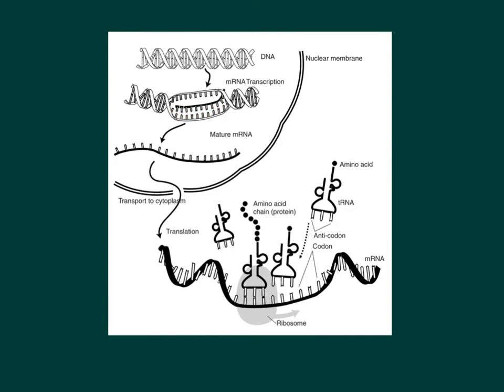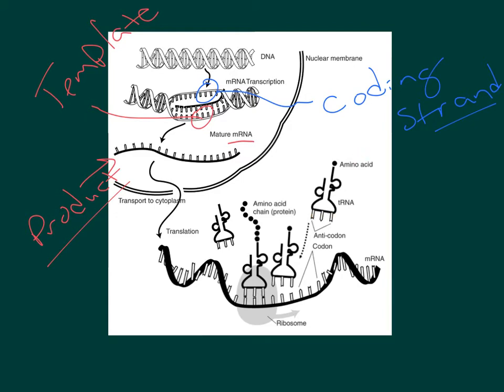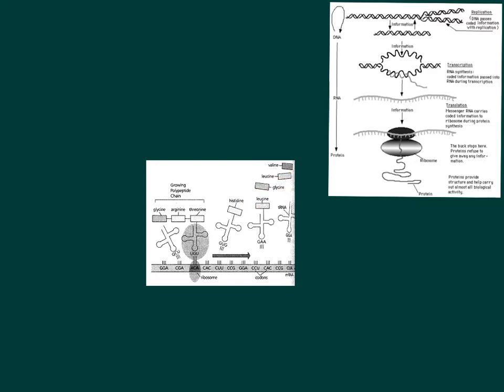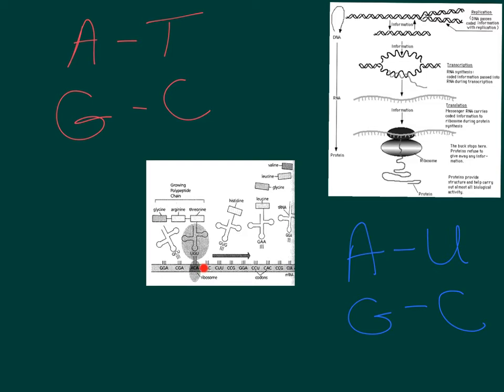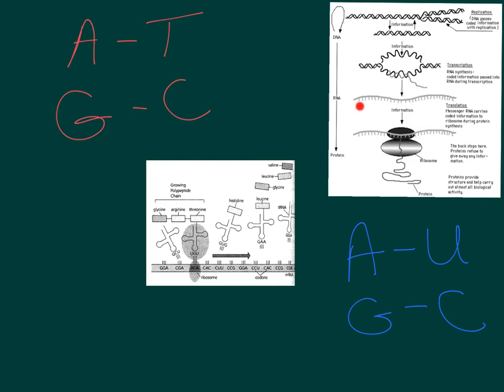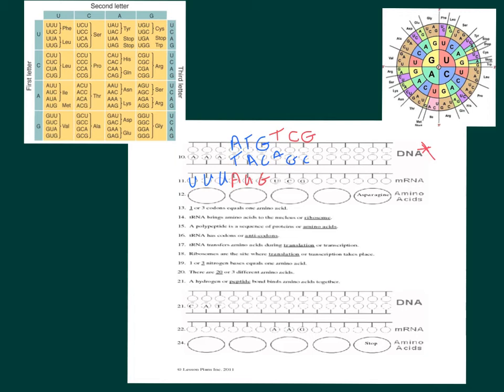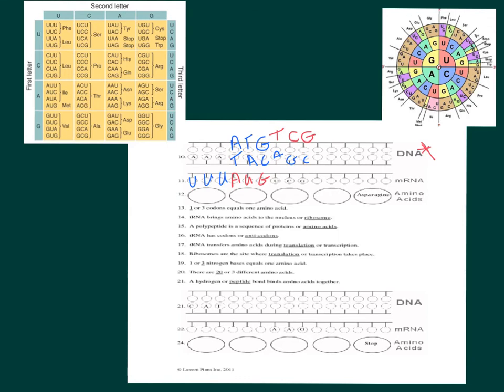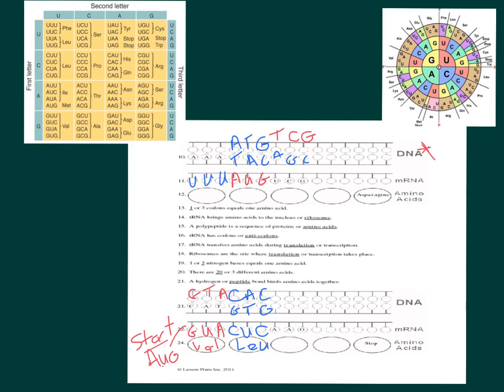transcription translation help